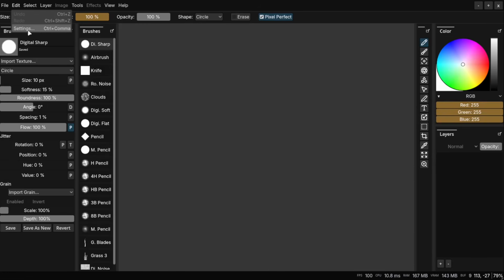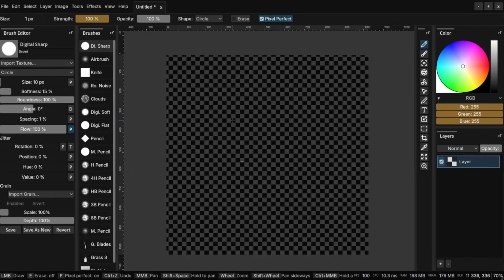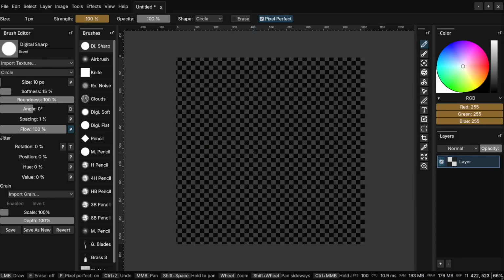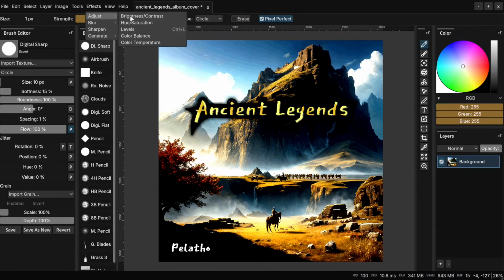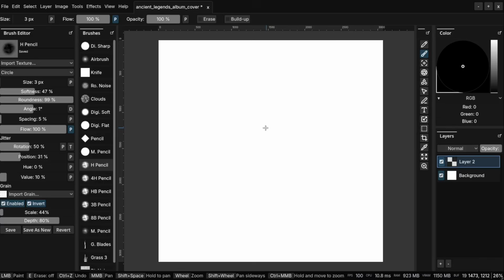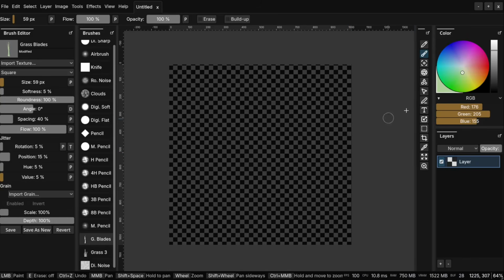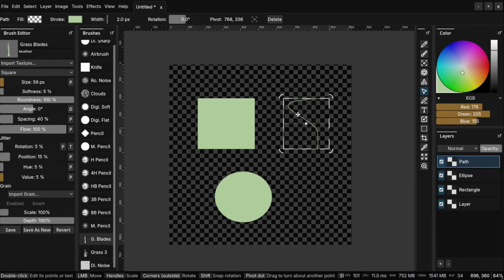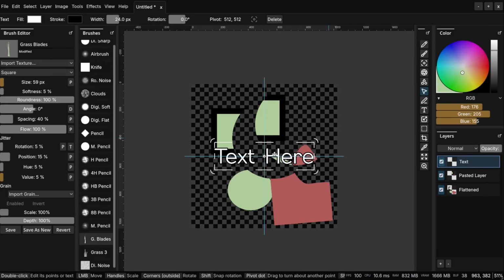Pigoment - Introduction (Free Image Editor)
Pigoment is a free graphics editor for Windows, Mac and Linux.